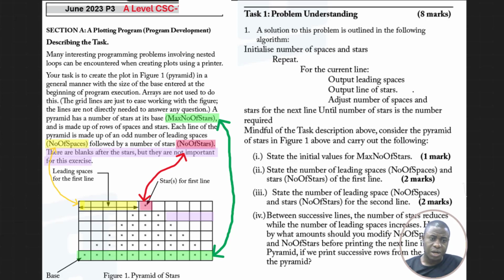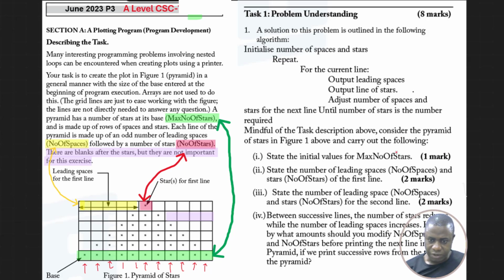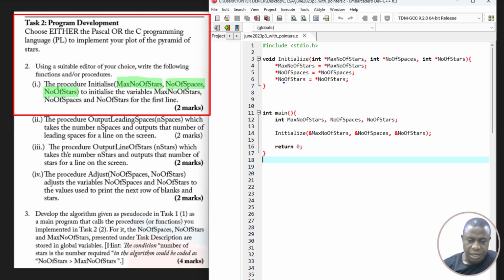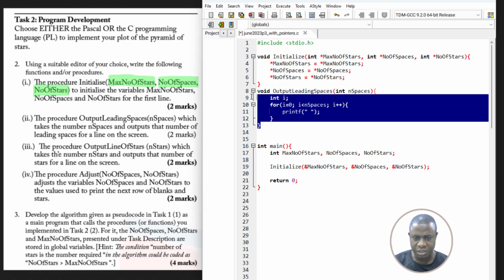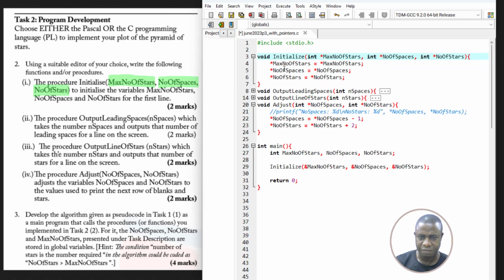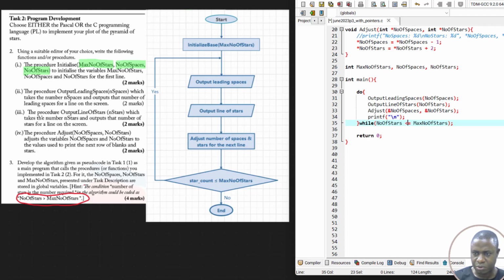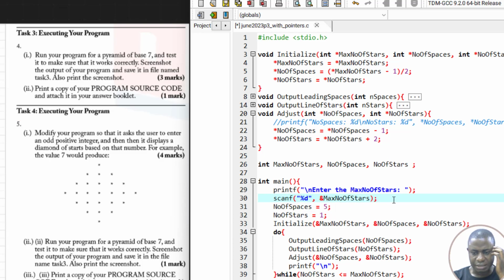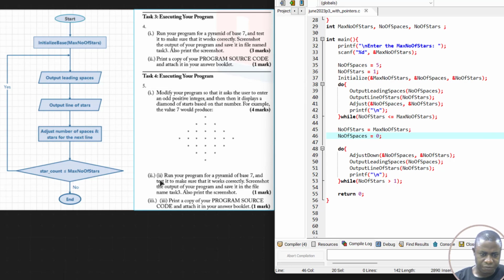GCE A Level Computer Science Paper 3 Solution 2 Programming in C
In this video, we will take quick look on how to respond to Paper 3 of Computer Science June 2023. Note that there are several ways any student could approach this problem.